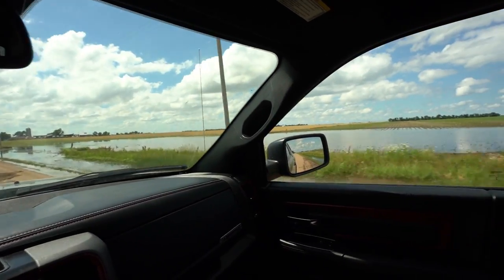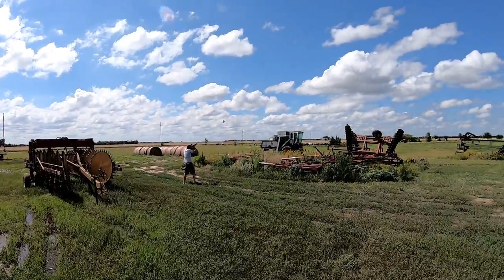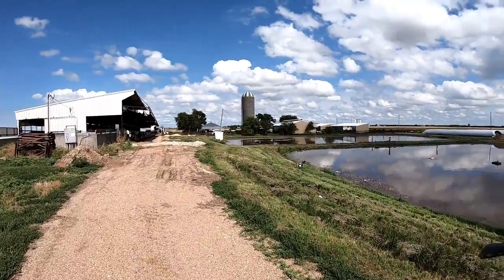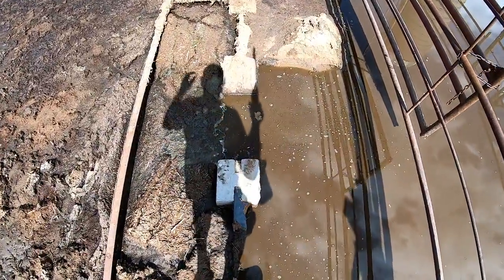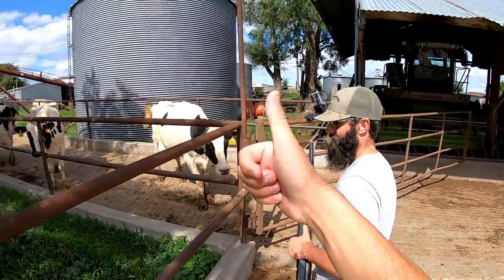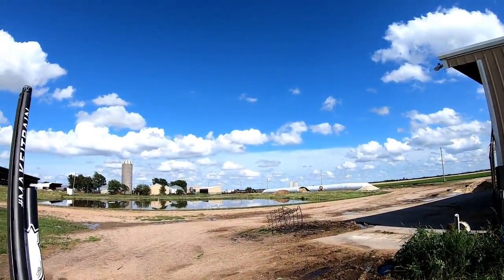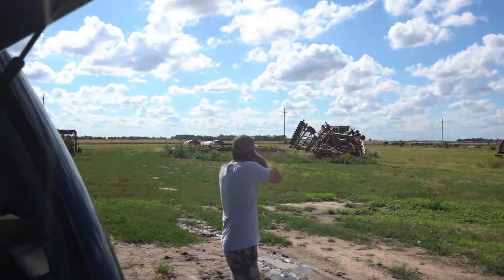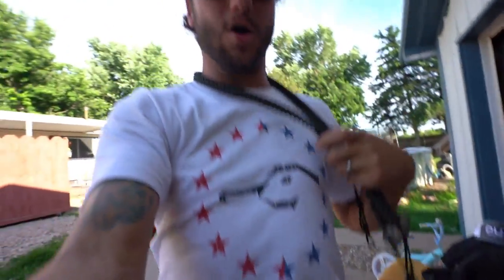1 Hour Hunting Challenge on the Farm!! (Catch Clean Cook) Grilled Dove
Hunting the farm is always tuff! But the 1 hour challenge made is extra extra Hard!! With a little buddy shooting battle Jordan and I Scratched out a yummy little dinner!

MINE- bobguy888